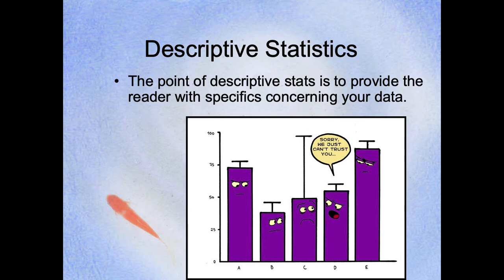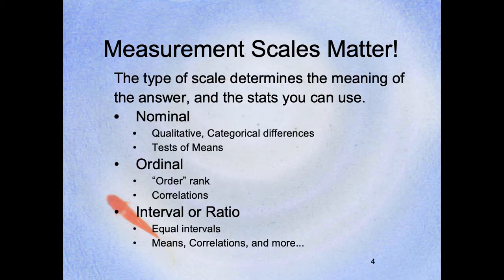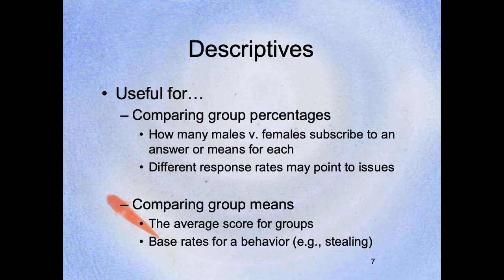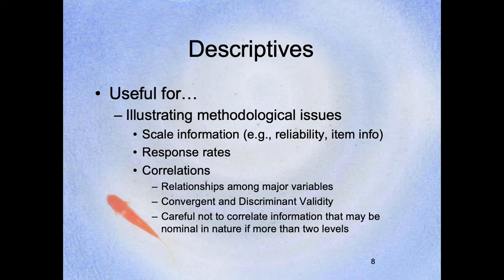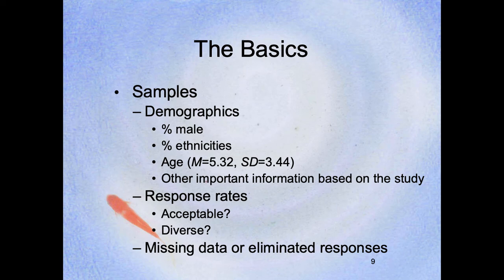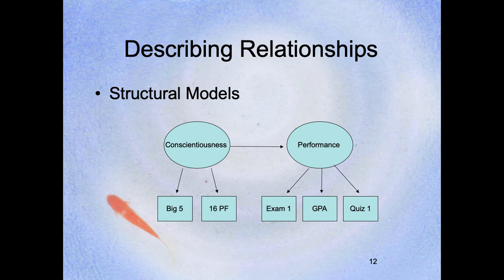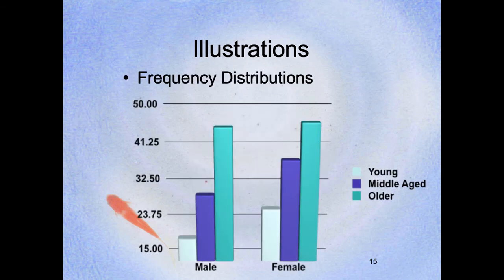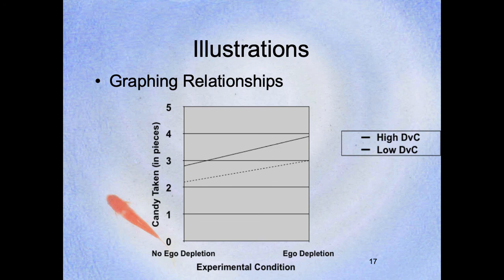Psy220Lecture15DescriptiveStatistics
Table of Contents:

00:46 - Descriptive Statistics
01:40 - Descriptive Statistics
03:45 - Measurement Scales Matter!
04:30 - Descriptives
05:16 - Descriptives
05:57 - Descriptives
07:19 - Descriptives
10:01 - The Basics
11:44 - Describing Relationships
12:13 - Describing Relationships
13:17 - Describing Relationships
14:59 - Graphing Descriptors
15:16 - Illustrations
15:29 - Illustrations
16:33 - Correlations
17:43 - Illustrations